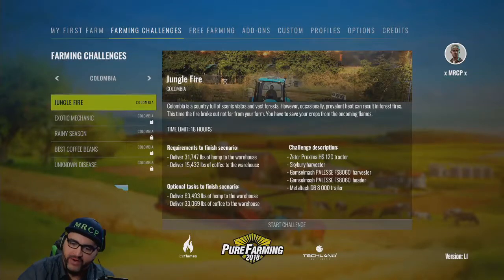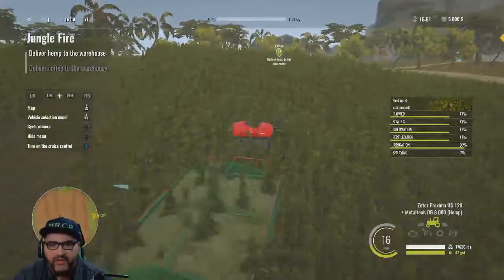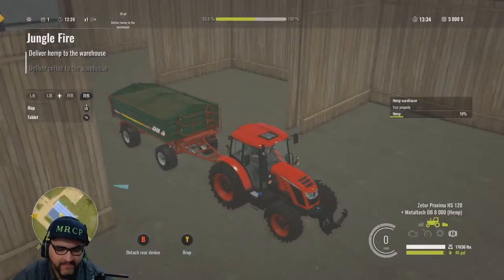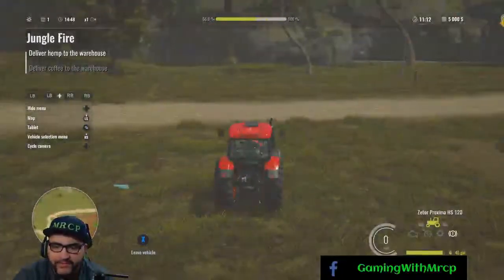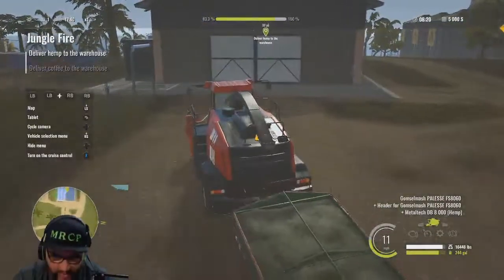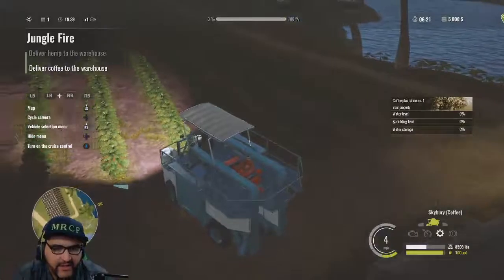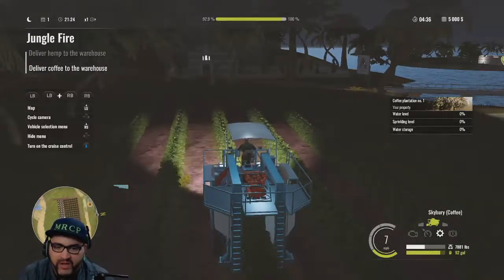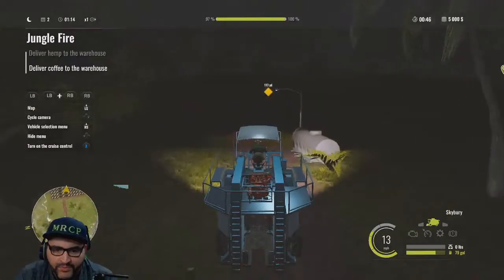pure farming episode 3 columbia